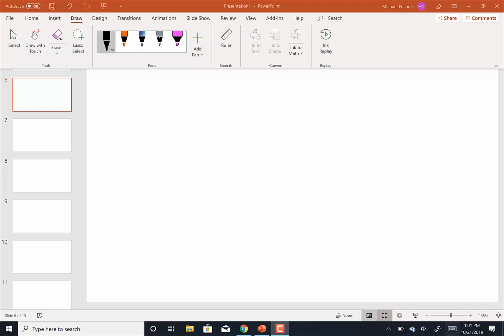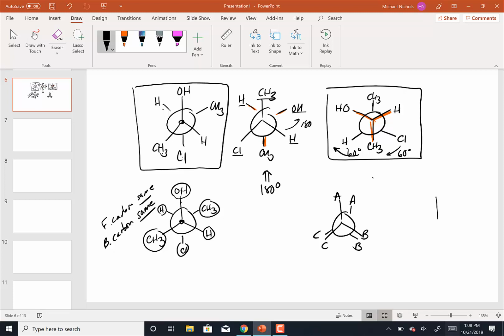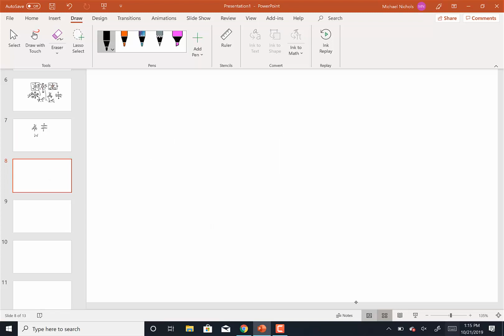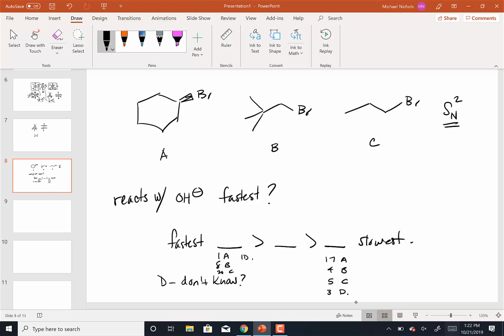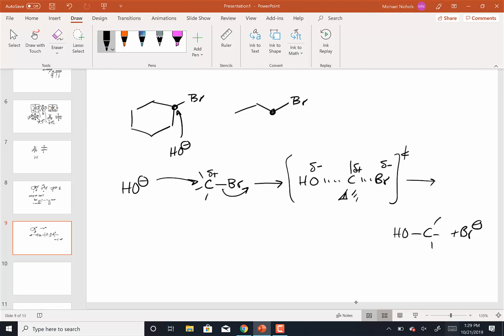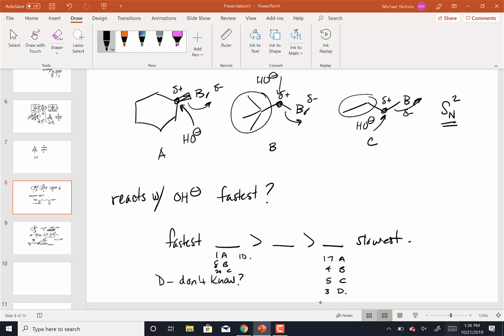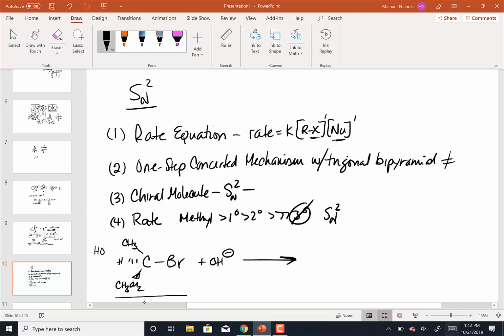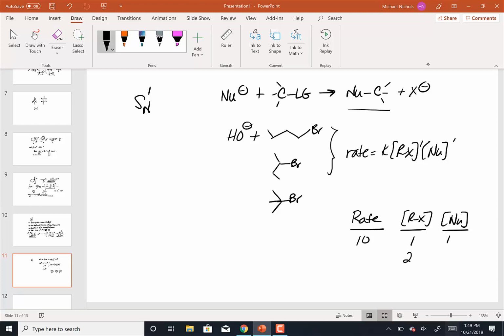Lecture Video Oct 21 2019 1 pm